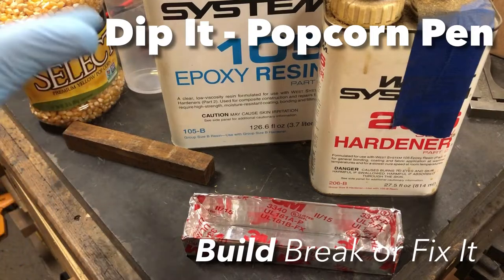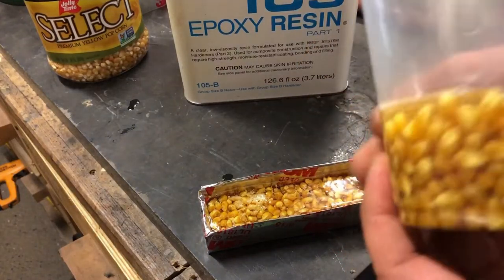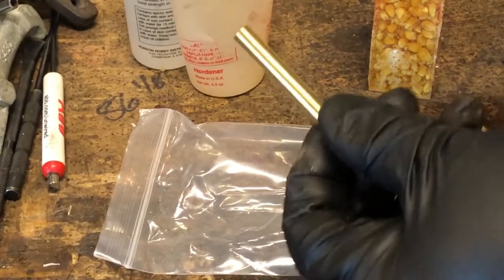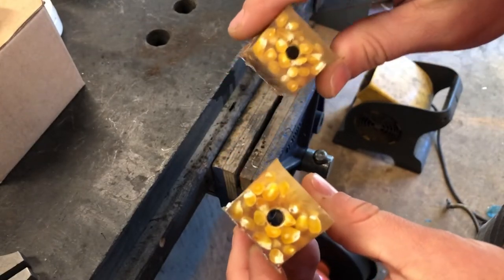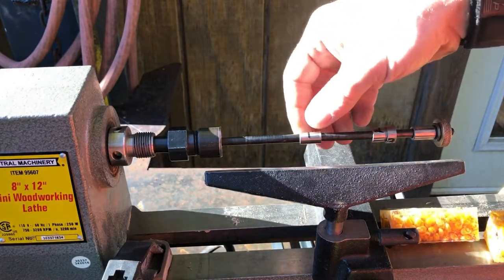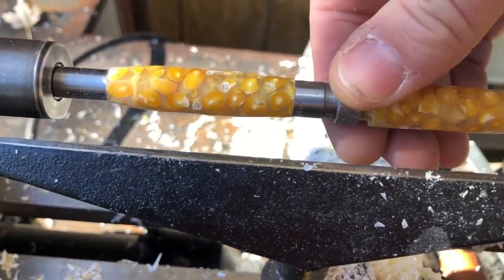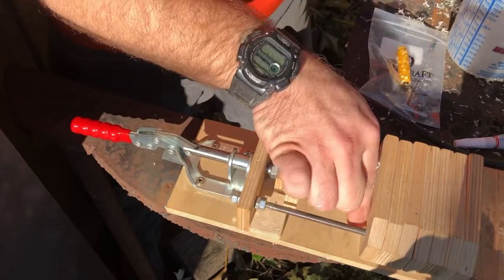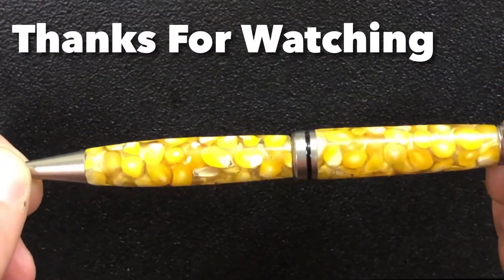Dip It - Popcorn Pen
Making a pen from popcorn kernels and epoxy